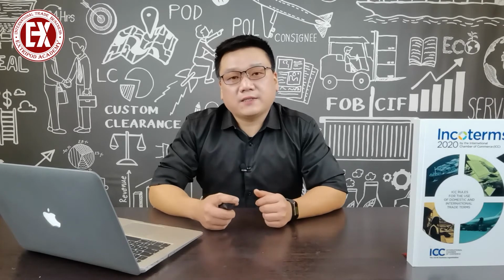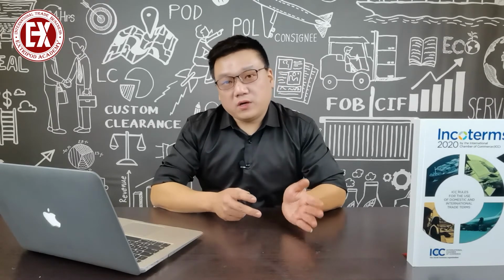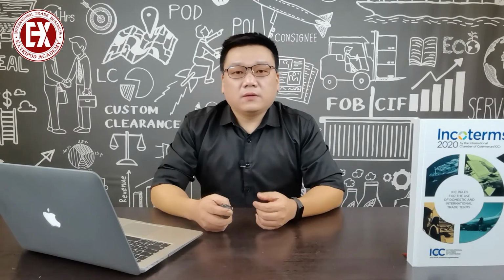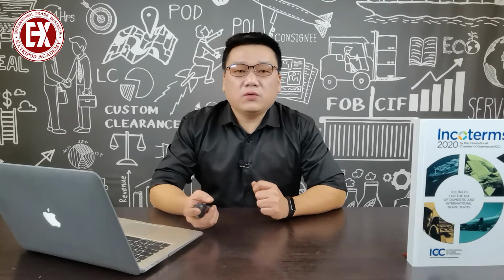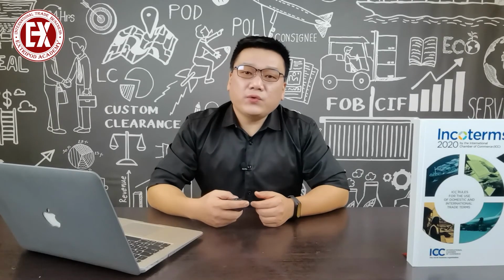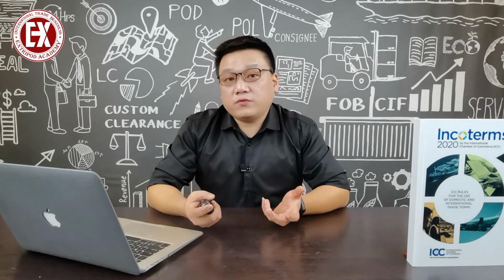Incoterms 2020 CIP-Carriage and Insurance Paid To -How To Do International Trade | 7th Lesson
In order to import goods, one should be familiar with the Incoterms rules. Last time we discuss the CPT. In group C, the basic costs of transport and insurance are paid by the seller. today we discuss CIP that is  “Carriage and Insurance Paid To” means that the seller deliver the goods to buyer import point, then transfer the risk to the buyer
As usual, we also discuss from cost, obligation, delivery, insurance and conclusion to understand this term, OK let start learn this CIP.